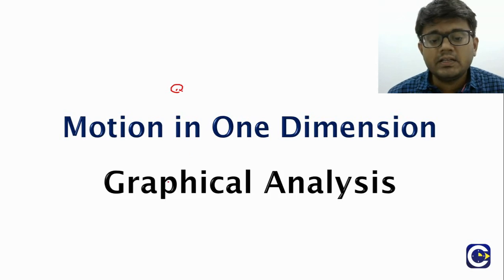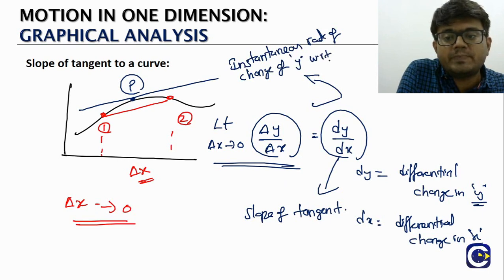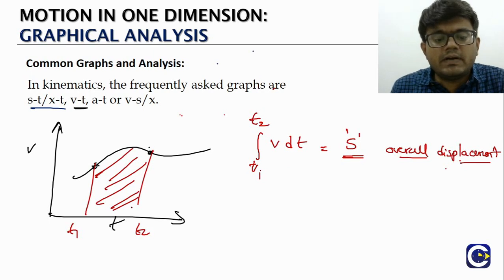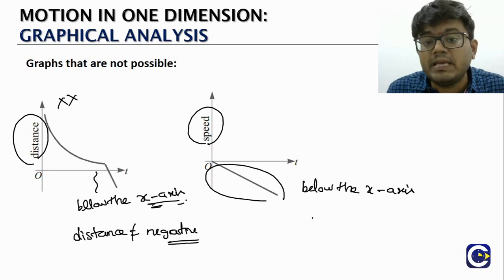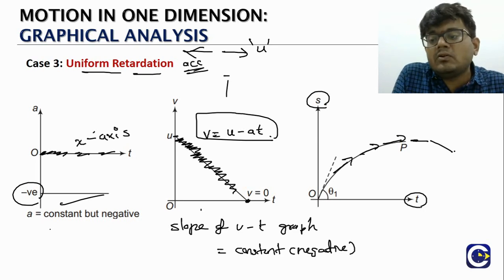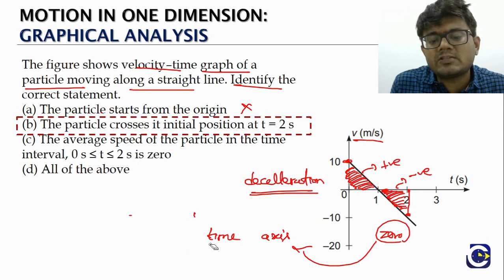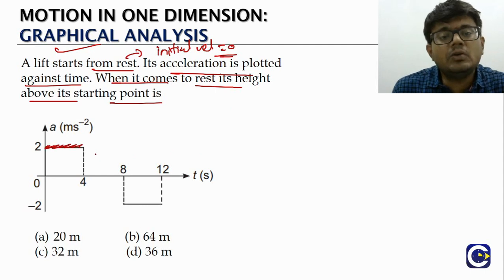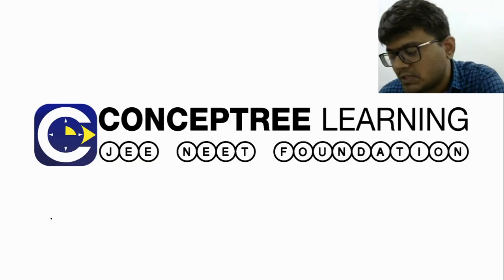Motion in One Dimension-Graphical Analysis